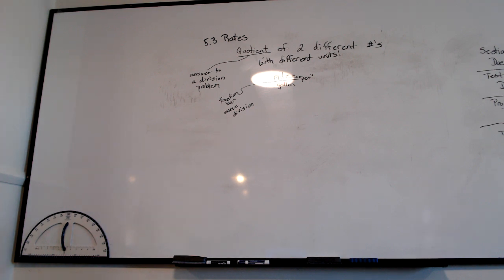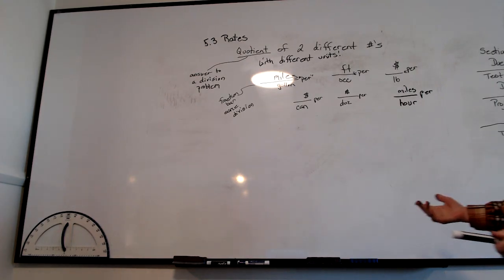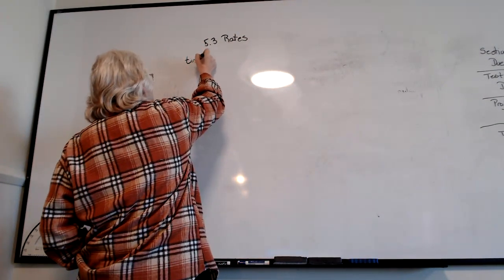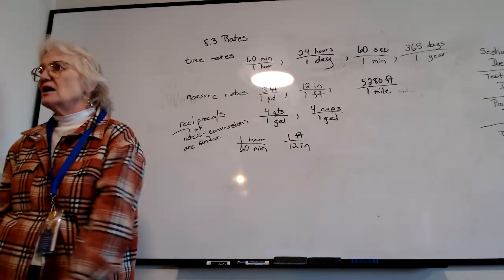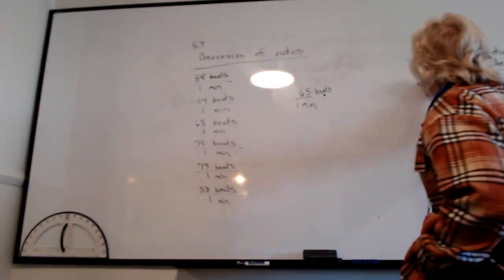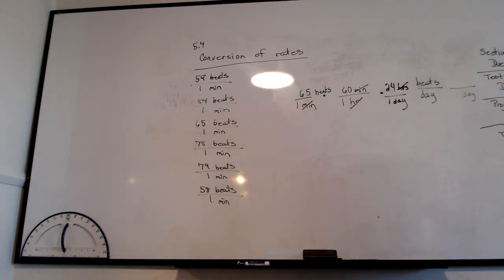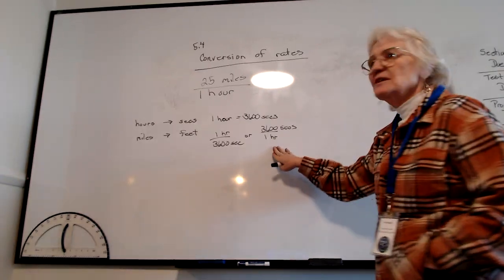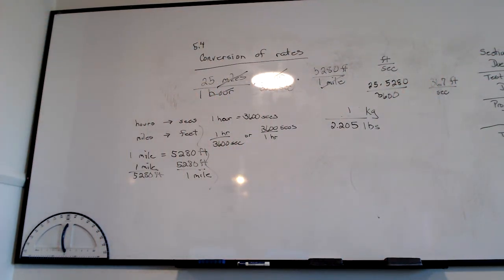Algebra 5.3 and 5.4 Video December 2, 2024 11:33 AM